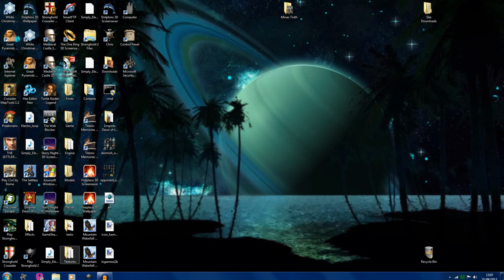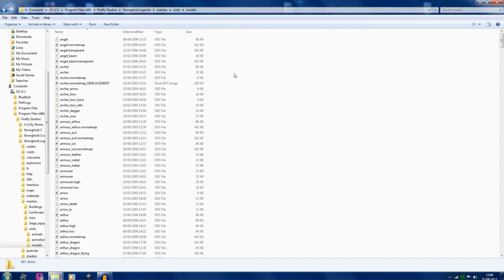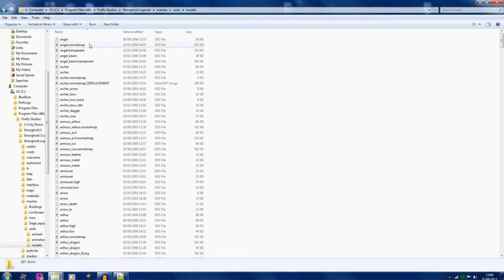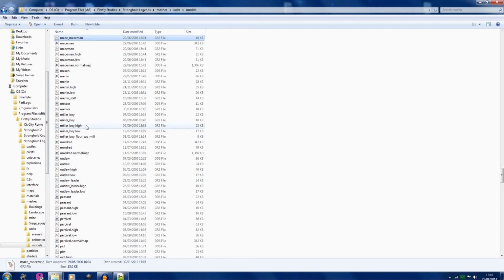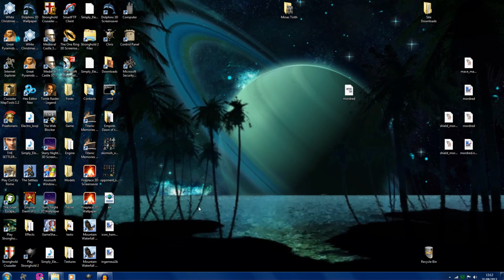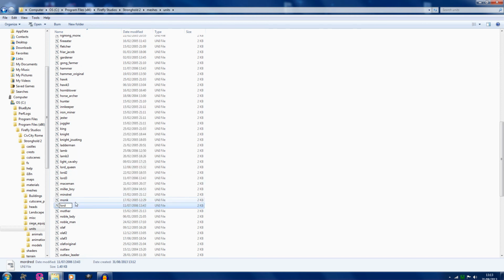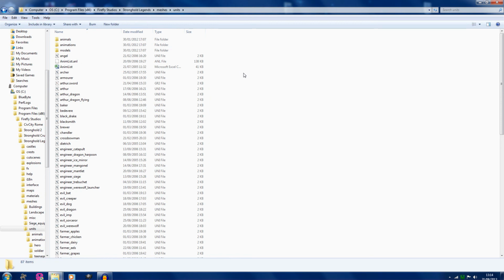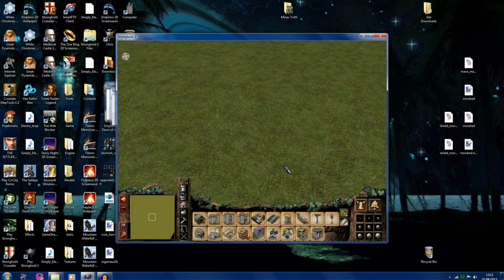Stronghold 2 | How to switch between SHL (Legends) & SH2 Lords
Ever wondered how to get Stronghold Legends units into Stronghold 2? Well, now is your chance to find out just how! Within minutes, almost any SHL unit can be in your Stronghold 2 game! Please watch this, as although it is long, it is very beneficial.

You can go here for a written version of this tutorial

You can also go to Stronghold 2 Nation, (below) to get a copy of my Saxon Warlord Mod.This will put the saxon warlord from Stronghold legends into Stronghold 2 instead of the berserker, and even update the apropriate speech files.(To download it, you must be a registered user)

Please remember that StrongholdNation users will get priority over un-registered users, so if you wish to register and ask any questions in our forum, go to the URL below:

Remember, this will work with ALMOST any unit in either game, and the process is reversable.By just renaming the UNI files again, you can restore your old Lord.To restore, you DO NOT have to delete any files.